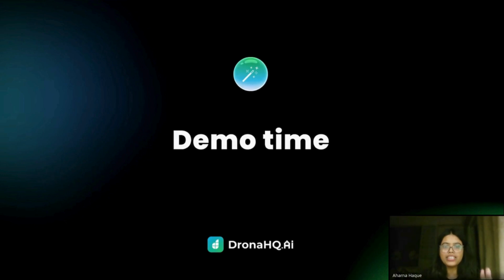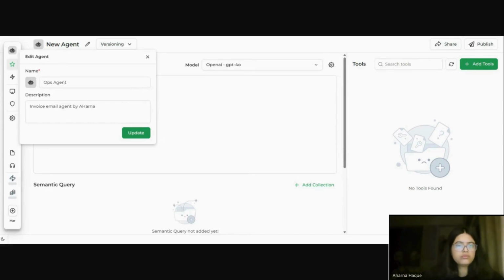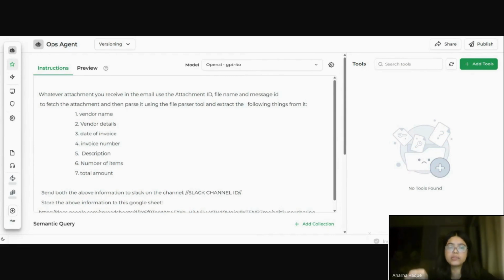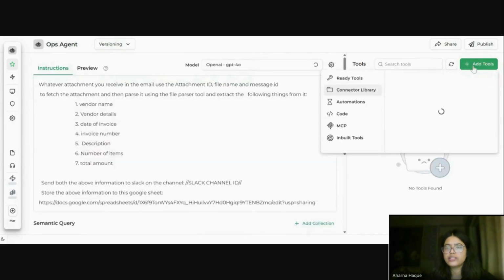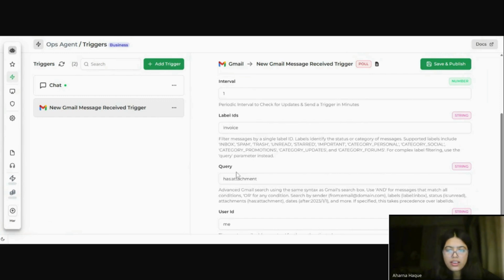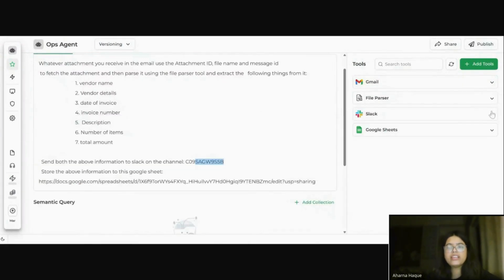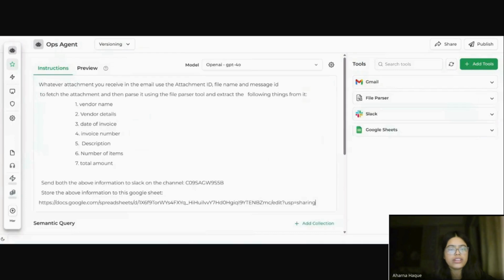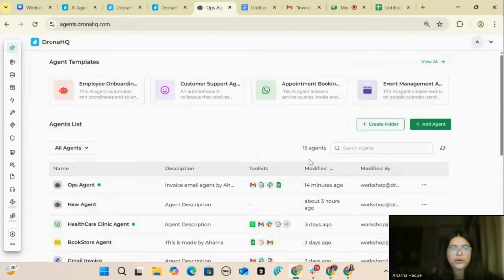Build an Email invoice processing AI agent in minutes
🚀 Email invoice processing AI agent | DronaHQ Agentic AI Workshop

In this hands-on workshop, learn how to build an email invoice processing AI agent that automates operational work from end to end — extracting invoice data, communicating with your team, and logging results in real systems.

What You’ll Learn:
 • How to design an agent that triggers on incoming invoice emails
 • How AI agents extract data from attachments using a file parser
 • Connecting Gmail, Slack, and Google Sheets tools in DronaHQ
 • Choosing the right model, instructions, and tools for real-world workflows
 • Live demo: Building and publishing an invoice processing agent
 • Testing: Logging structured invoice data into Google Sheets
 • Sending notifications to Slack and handling tool calls

➡️ Demo Use Case:
 The invoice agent:
 ✅ Monitors Gmail for new invoice emails
 ✅ Retrieves and parses invoice attachments
 ✅ Sends internal notifications via Slack
 ✅ Logs extracted structured data into a Google Sheet (or ERP)

Tasks that once required manual data entry and routing can now be fully automated using AI agents configured on the DronaHQ agentic platform.

👉 Designed for accounts payable teams, ops leaders, developers, and anyone interested in practical AI automation.